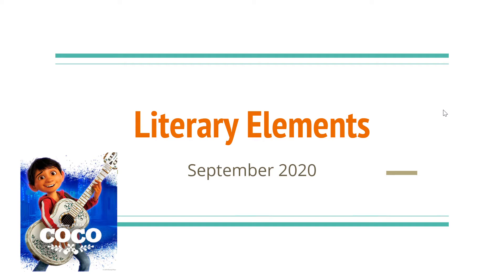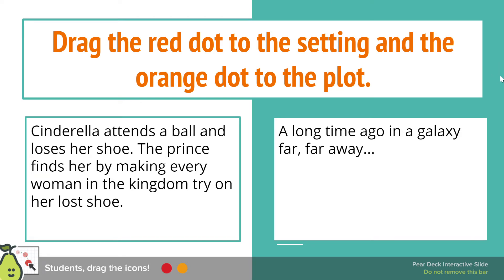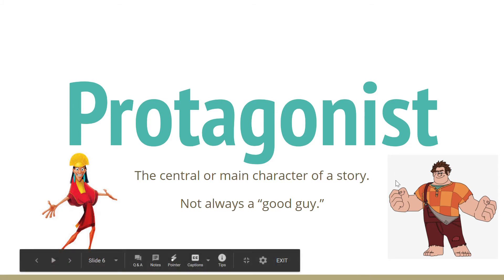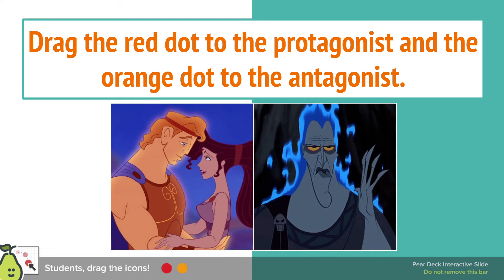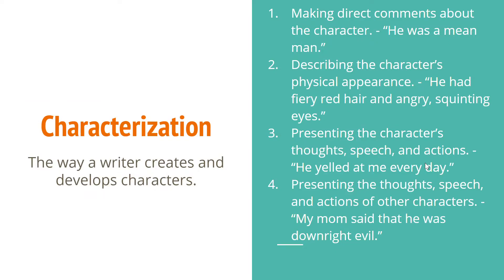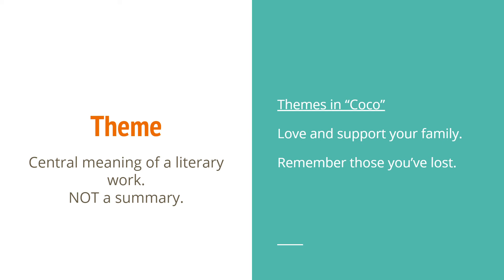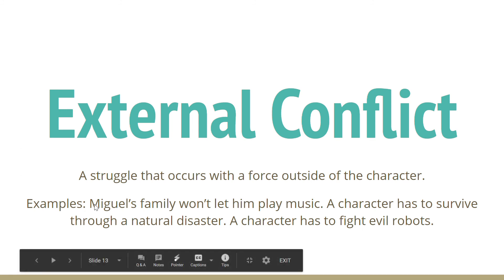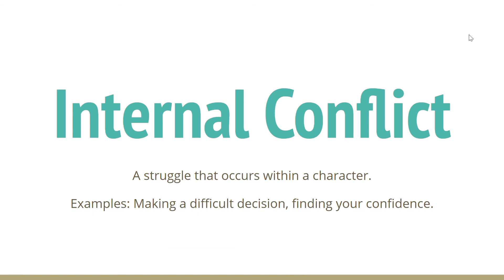Literary Elements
This is a review of our lecture from Monday, September 16th.